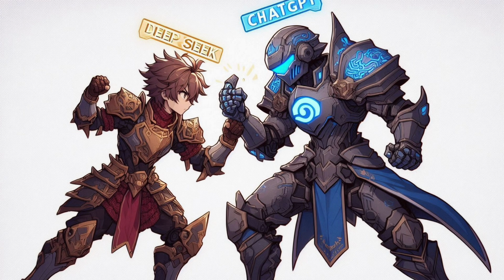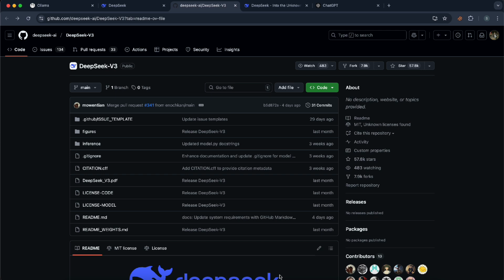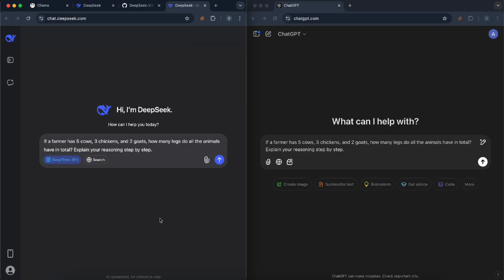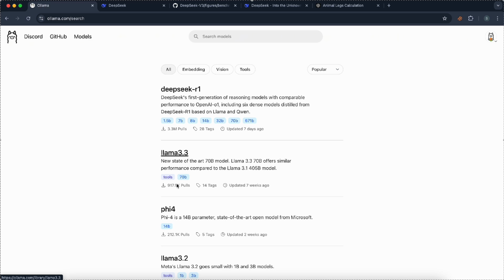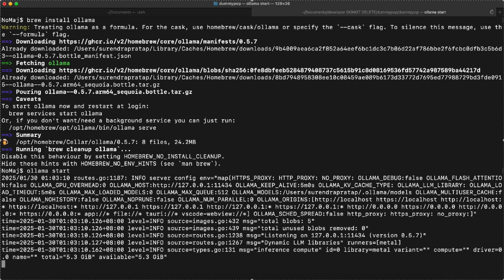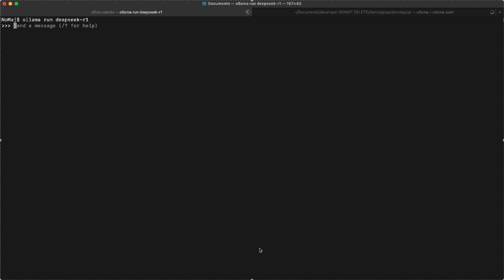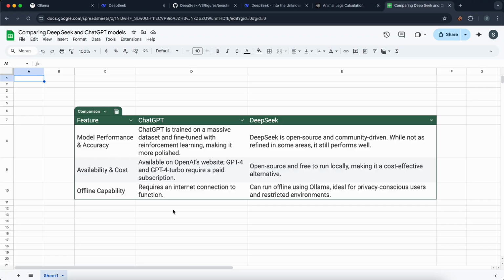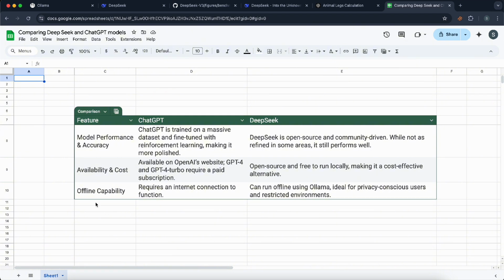DeepSeek vs chatGPT: Battle of the AI giants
🔍 ChatGPT vs DeepSeek: The Ultimate AI Showdown! 🤖⚡

Which AI reigns supreme? In this in-depth comparison, we put ChatGPT and DeepSeek head-to-head in various real-world tasks, including:
✅ Text generation 📝
✅ Code writing 💻
✅ Problem-solving 🧠
✅ Creativity & storytelling 🎭
✅ Accuracy & reliability ✅

Lets analyze their strengths, weaknesses, and the best use cases for each. Whether you're a content creator, developer, or just curious about AI, this video will help you decide which one suits your needs best!